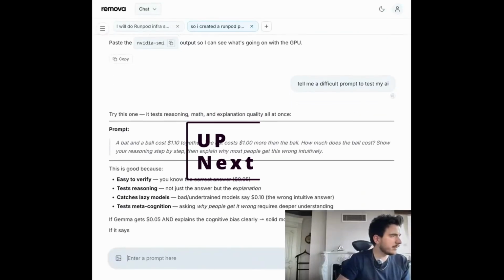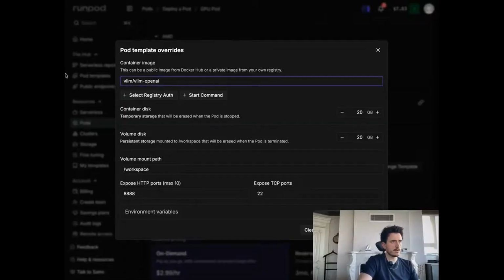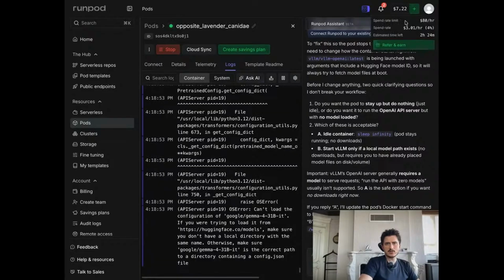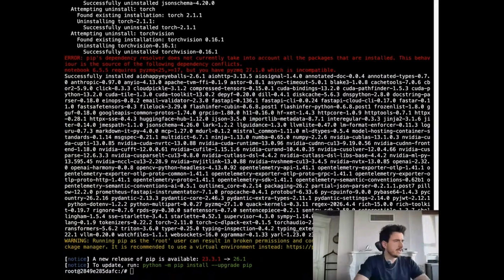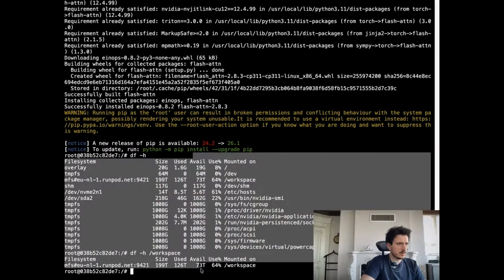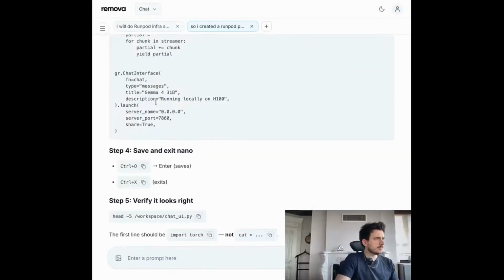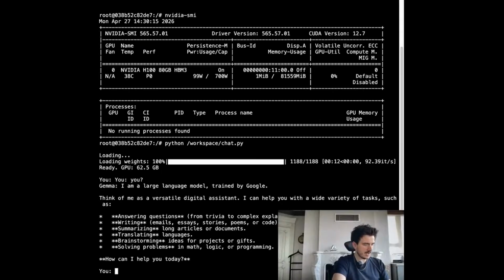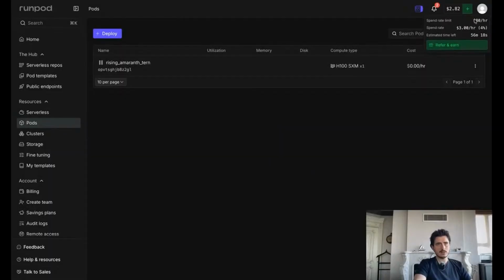How to Build and Deploy Your Own AI (Step-by-Step) Learn with me.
HOW TO RENT CLOUD GPUS FOR AI (H100 RUNPOD TUTORIAL) Learn with me!

Learn how to rent powerful cloud GPUs like the Nvidia H100 on demand using RunPod. In this shared learning livestream, I show you exactly how to set up a scalable cloud GPU environment and use it to deploy a massive open source LLM.

☁️ WHY RENT CLOUD GPUS WITH RUNPOD?
RunPod is the platform I rely on to rent server hardware for AI development. For running heavy models that need 60GB plus of VRAM, renting an H100 pod by the second is genuinely the most affordable and efficient way to build AI apps.

Key benefits of using RunPod for your projects:

Access to H100, A100, and RTX 4090 GPUs instantly

Pay per second billing so you only pay when your server is actively running

Network Volumes keep your model files saved even after restarts (this feature alone saved me 59GB of redownloading)

Pre-built PyTorch templates allow you to jump straight into coding

Serverless endpoints for scaling production AI applications

Community Cloud and Secure Cloud options

Simple API for complete automation

💻 WHAT WE BUILT ON OUR RENTED GPU
To show you the power of these servers, we deployed Google's new Gemma 4 31B model. We built a fully working terminal-based chat interface that features:

Real time token streaming

Full conversation history maintenance

Pure GPU execution with zero CPU offloading

Auto-restore capabilities after pod restarts using a single startup script

🚀 COMPLETE WORKING SETUP
Get all the working code, startup scripts, and commands in one place so you do not have to guess:

⚠️ AVOID THESE CLOUD GPU SETUP MISTAKES
I spent two hours troubleshooting so you do not have to. Here is how to fix common errors when setting up a fresh AI server:

Slow performance from CPU offloading: Using device_map="auto" splits the model across your hardware. Fix this by using device_map="cuda:0" to force everything onto your rented GPU.

Packages disappearing after restart: Fix this by running pip freeze and saving the output to a /workspace/requirements.txt file, then adding that to your startup script.

Syntax errors with multiline scripts: Fix this by using Python's own file writer to create bash scripts instead of using terminal heredocs.

Pycairo installation failing: Fix this by running apt install pkg-config libcairo2-dev before your pip install on fresh containers.

Nano text editor missing: Fix this by running apt update first or simply using Python to write your configuration files.

🔗 LINKS & RESOURCES